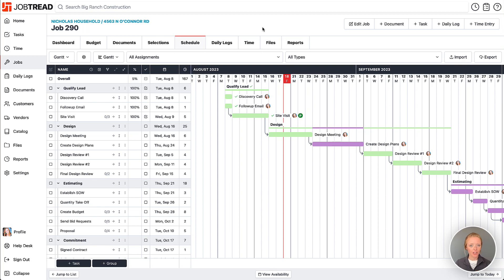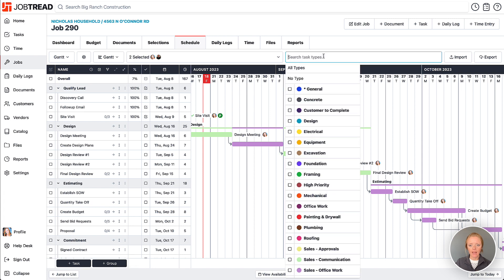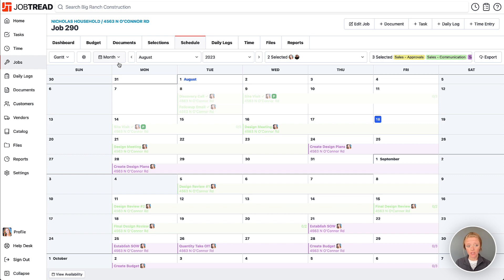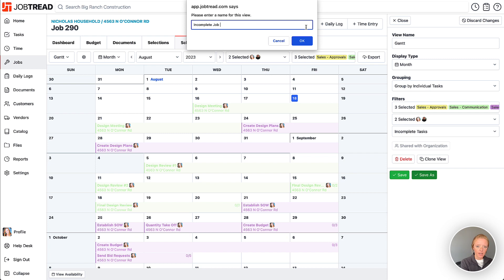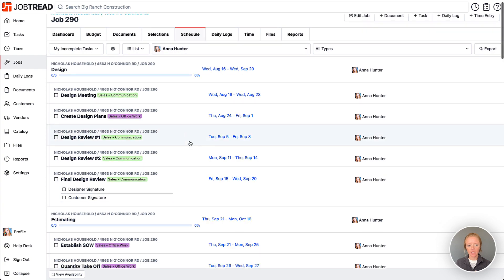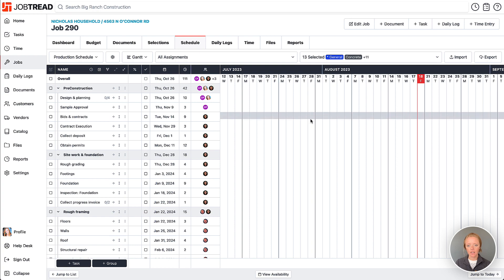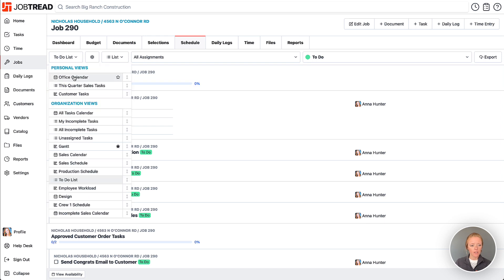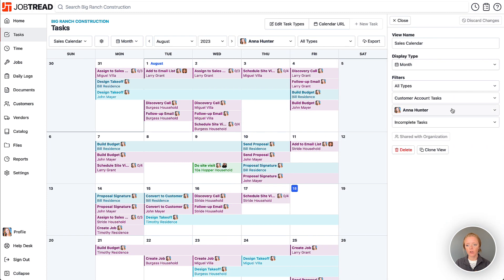Custom Schedule Views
Customize and save your task and schedule views to stay on top of your jobs! Simply click the gear icon to apply filters and save each unique view to tailor your experience and then choose to share the view with your organization. These saved views work seamlessly across both the organization task tool and the job schedule, ensuring consistency and efficiency.

Sales & Estimating
-Construction CRM
-Templates & Cost Catalog
-Bid Requests
-Estimates
-Customer Selections
-Contracts & eSignatures

Project Management
-Purchase Orders
-Daily Logs
-Tasks & Scheduling

-Change Orders
-Customer Invoices
-Job Costing
-Quickbooks Integration